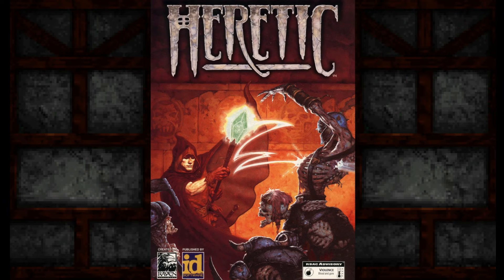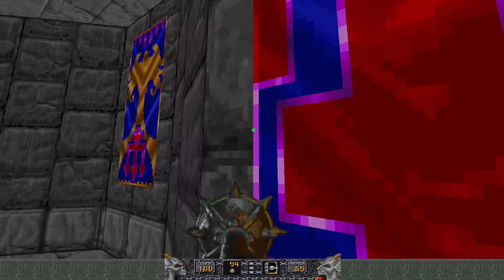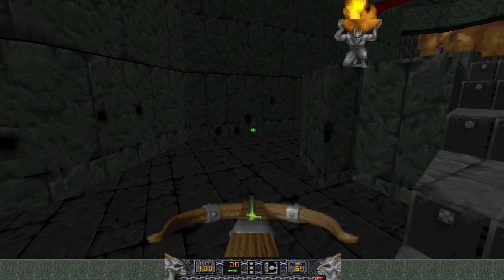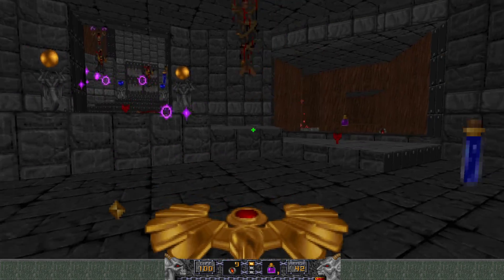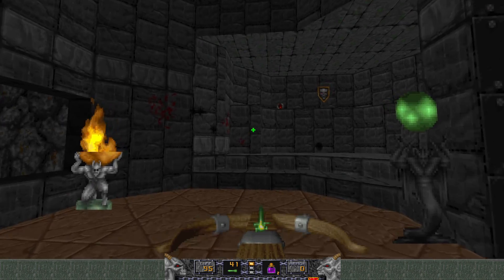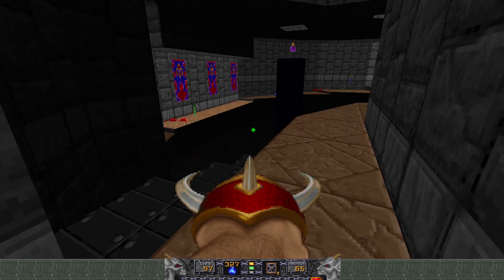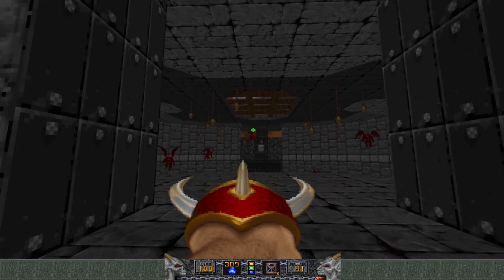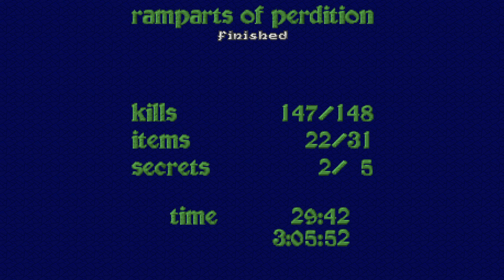Heretic, Episode 4: The Ossuary (Part 8, E4M7)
This is my playthrough of Heretic's Episode 4 on "Thou Art A Smite-Meister." This video is Map 7, Ramparts of Perdition.